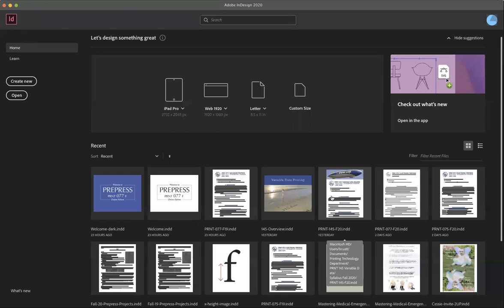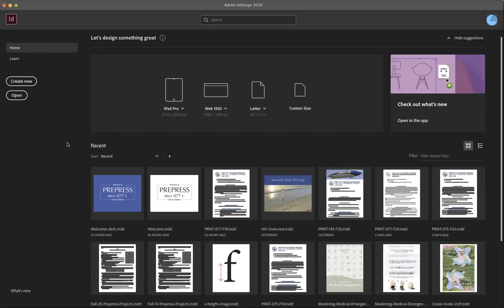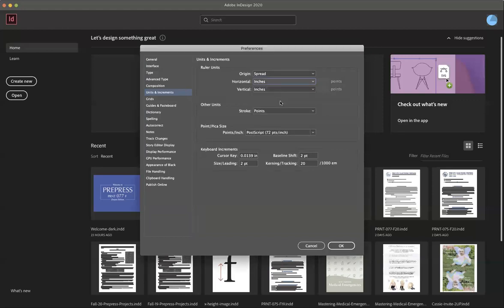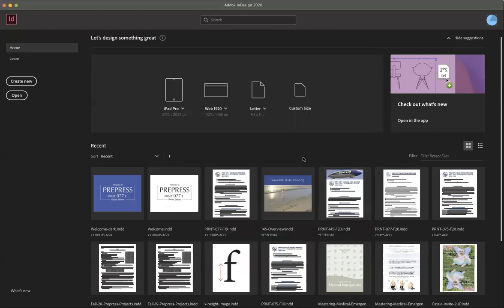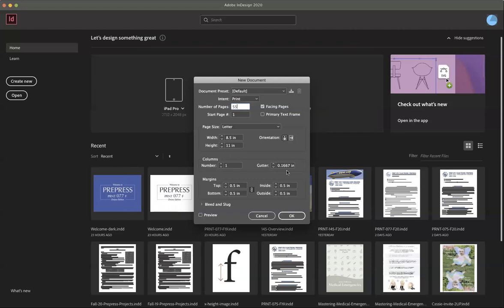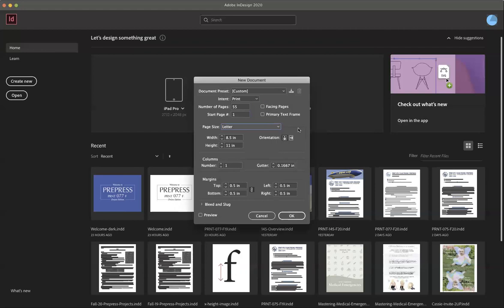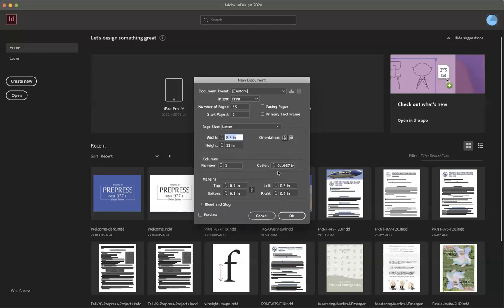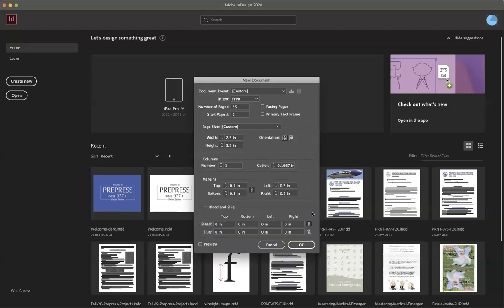Playing Card Layout in InDesign pt 1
This is part 1 of a demo of our class project of playing card layout